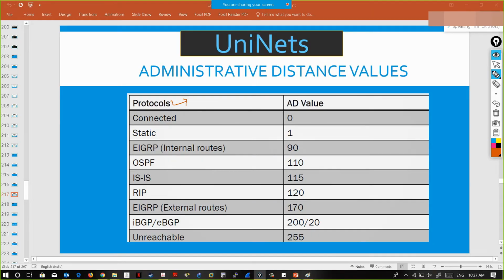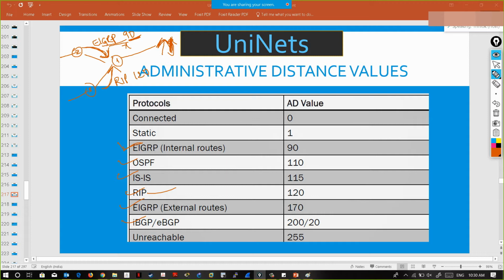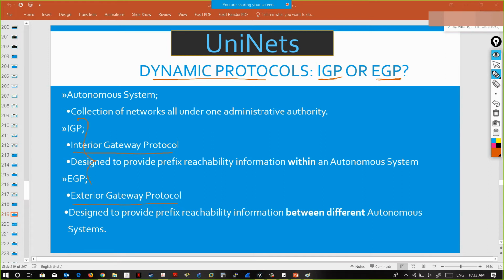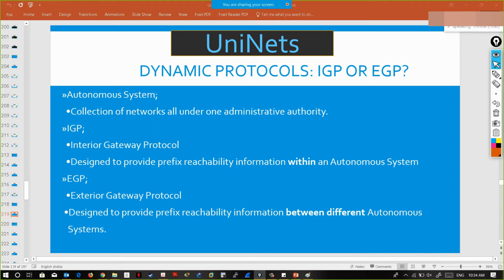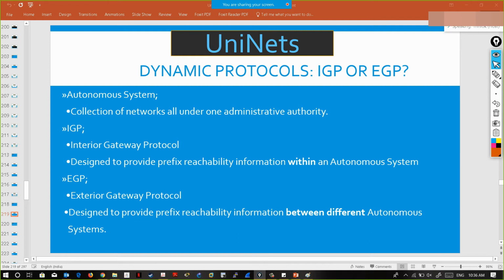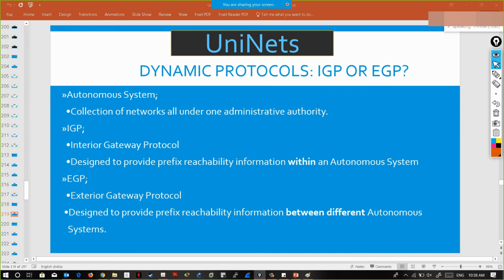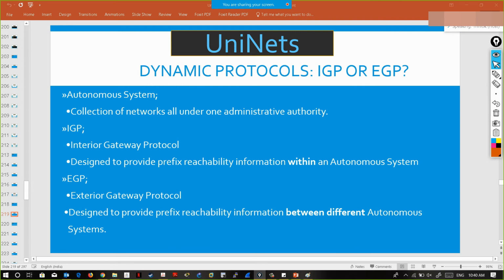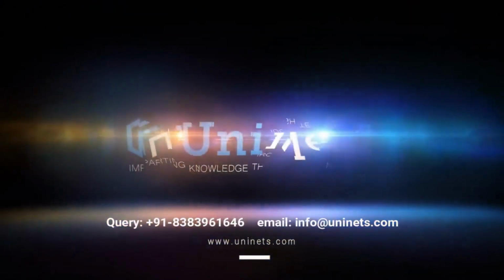FREE CCNA - Part 64 | AD Values | CCNA 200 - 301 Certification Course Training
Free CCNA - Learn about AD Values.